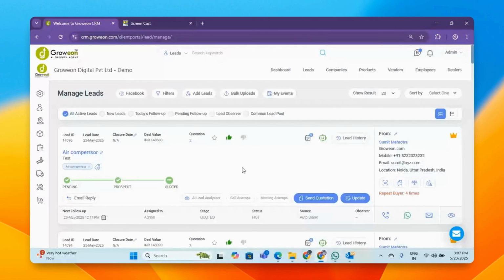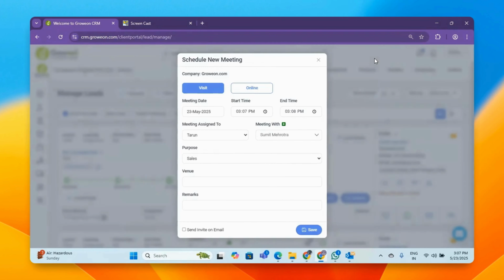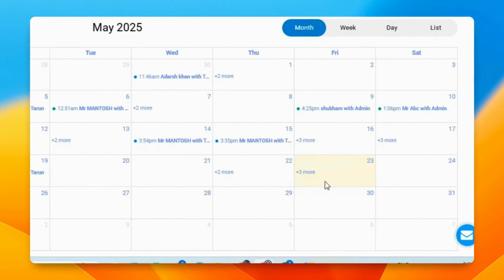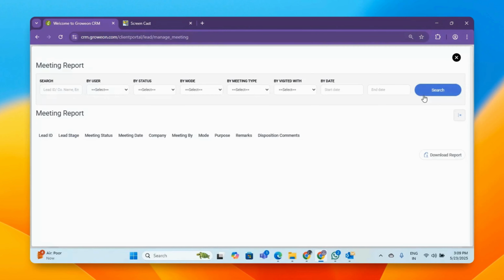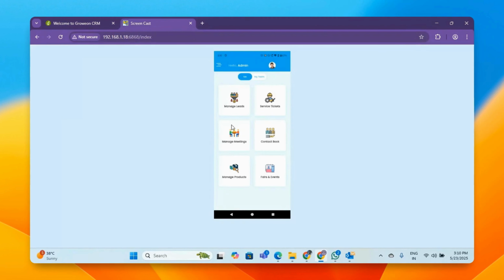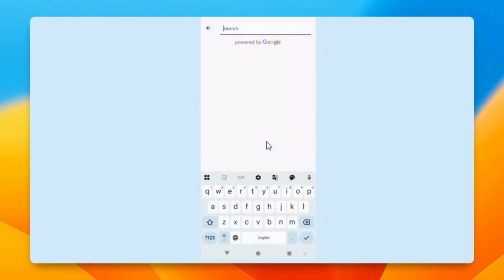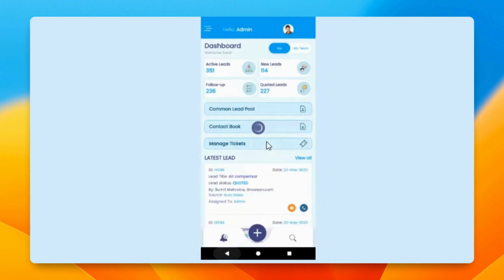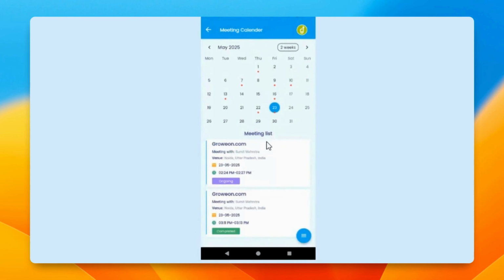Efficient Meeting Management with Groweon CRM | Schedule, Track & Win More Deals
Master Your Meetings with Groweon CRM’s Meeting Management Feature!

Stay organized, never miss an important client interaction, and close more deals with Groweon’s built-in meeting scheduler. In this tutorial, we’ll show you how to schedule, manage, and track meetings directly inside your CRM — ensuring your sales team is always on time and aligned.

🔍 What You’ll Learn in This Video:

How to create and schedule meetings
Assign meetings to team members
Set meeting reminders and alerts
Track past, upcoming, and missed meetings
Improve client follow-ups and meeting outcomes

Calendar integration and filters for easy access

Groweon CRM ensures your sales and service teams never miss an opportunity to engage with customers effectively.

🚀 Grow your business with smart meeting management!

lead management system,
whatsapp crm software,
whatsapp crm,
shorts,
lead management,
crm,
crm software demo,
cricket videos,
triggered insaan,
a crm,
art,
fukra insaan,
mahendra singh dhoni video,
short video,
sourav joshi block,
aita,
andha pyar,
arosh khan and tasnuva tisha new natok,
best budget monitor 2025,
best movies to watch on jiohotstar,
bestie short,
bigg boss malayalam,
bigin crm,
boy with luv,
bts,
business model,
coolie song,
crafter aditi,
crm customer relationship management,
crm software,
crm software how to use,
crm tools,
crm whatsapp business,
dj wala gana,
dolphin fish,
dwarka famous food,
emotional videos malayalam,
fahad kumbalangi nights scene,
fistula,
food eating videos,
fragment,
game season 3,
golden,
haasil full movie,
heartbeat season 2 school scene,
how to fix exhaust fan in bathroom,
jeethu joseph,
kiara advani boob,
lead management software,
major payne,
malaika arora arjun kapoor,
naagin season 3,
ntv live,
pari,
roblox,
rs 1313 vlogs,
samjhauta express,
simpsons prediction,
snowdrop,
sourav joshi vlogs,
status video for whatsapp,
sumathi valavu review,
tamil padam 2,
techno gamerz,
tune meri photo ki,
vellam movie,
viswanathan anand,
wa crm,
what is crm,
what is crm software